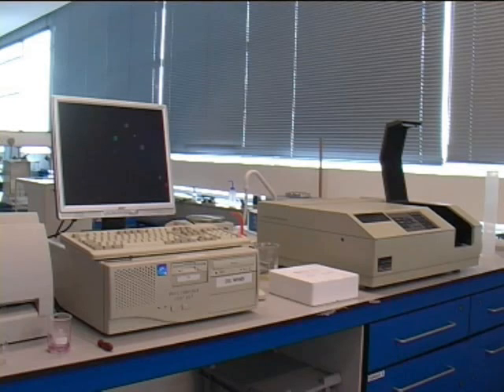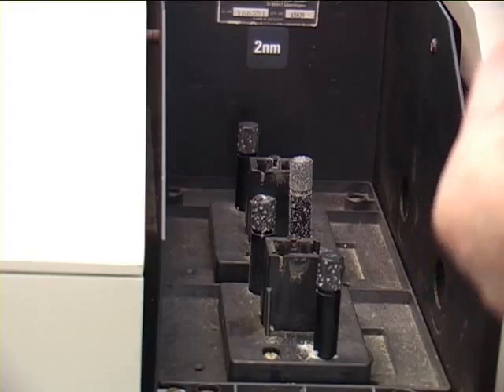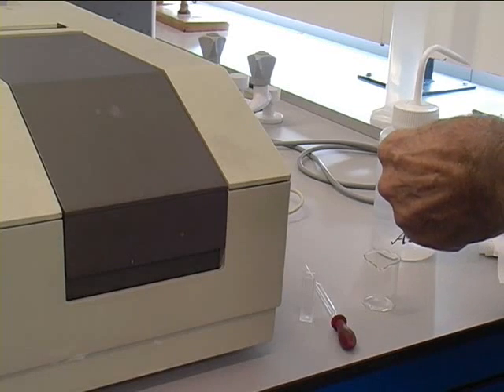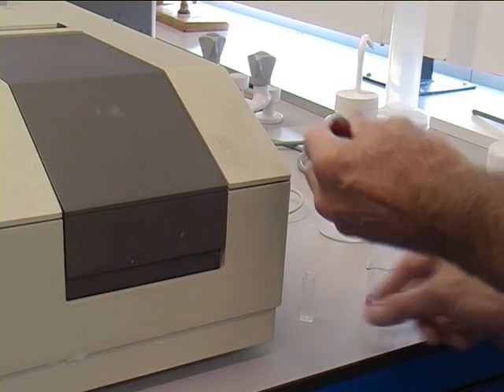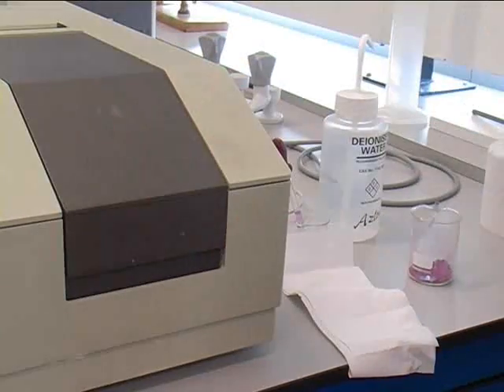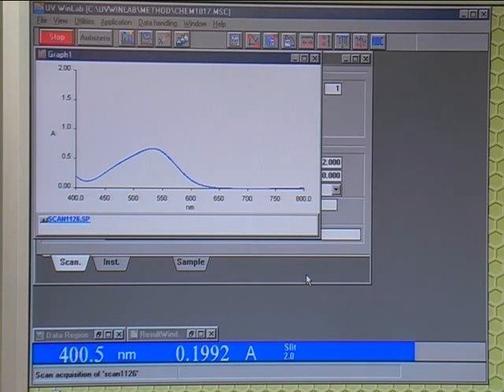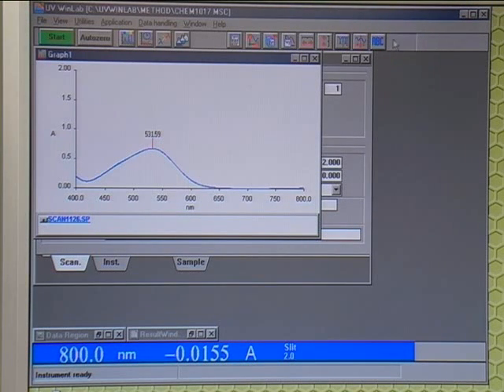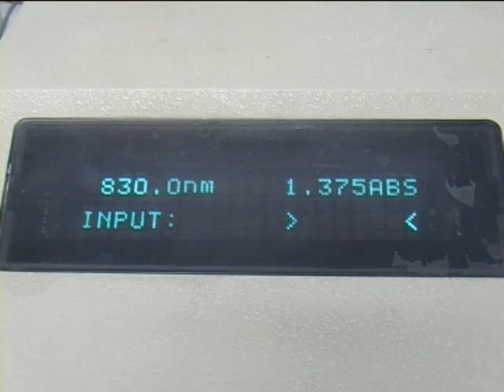UV/vis spectroscopy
This video gives information on UV/vis spectroscopy.